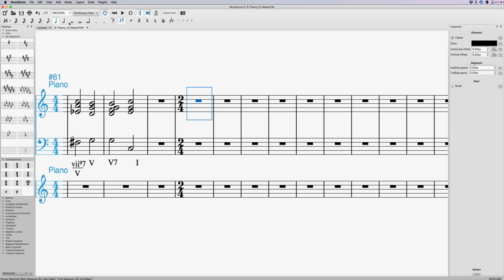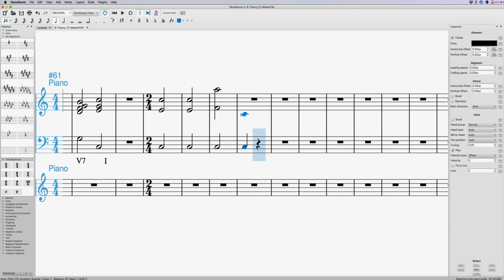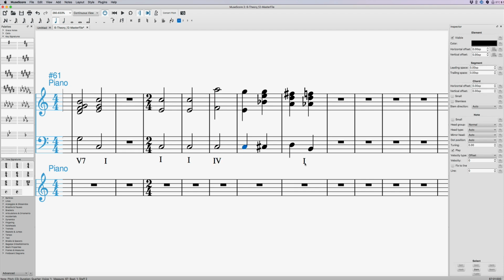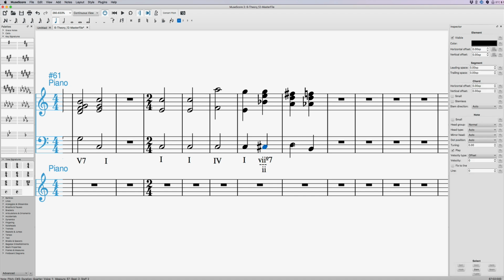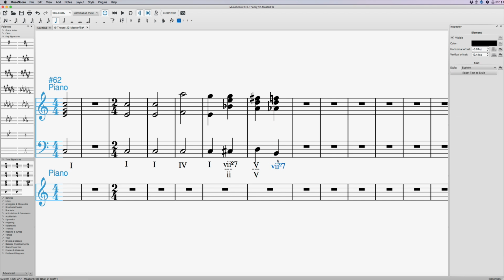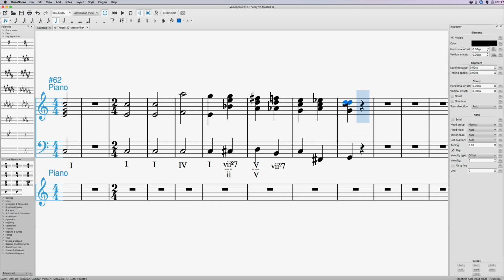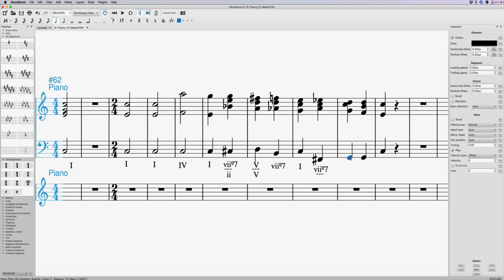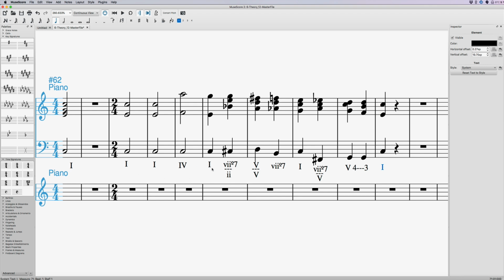🎵 Irregular resolutions break harmonic expectations!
🎵 Irregular resolutions break harmonic expectations for dramatic effect! Deceptive cadences (V→vi), elided cadences, or chromatic mediant shifts create surprise and emotional impact. Which composer's unexpected resolutions thrill you most—Mozart's witty subversions or Beethoven's dramatic shifts? Share your favorite musical "plot twist" moment!